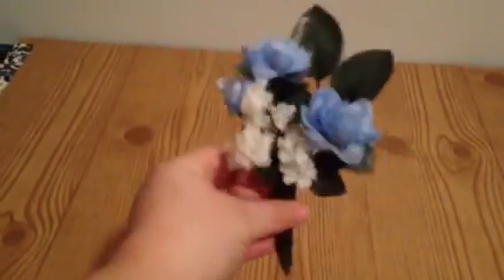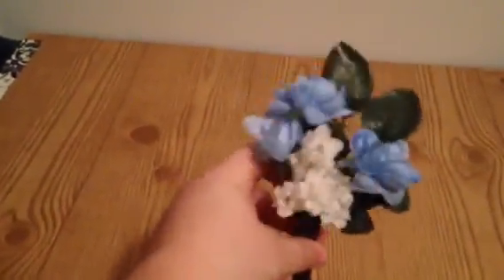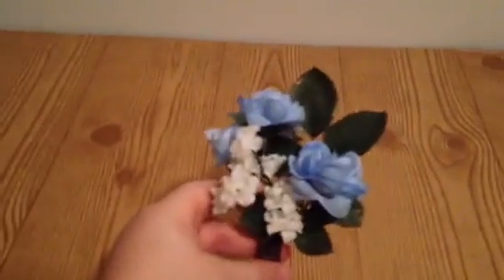How to make a corsage/boutonnière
Quick video showing you how to make a simple corsage. Anyone can make these and add your own flair.